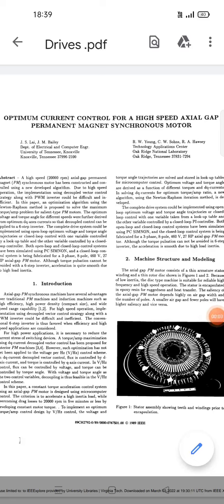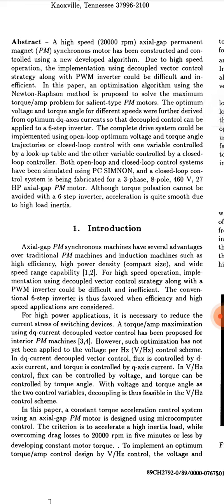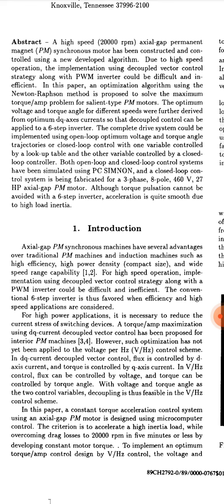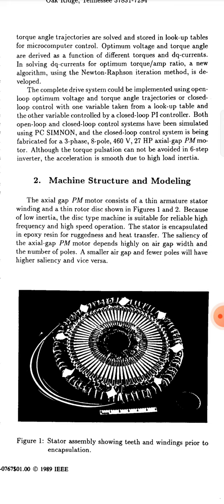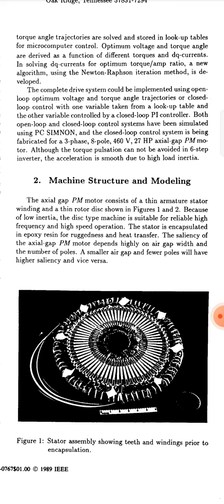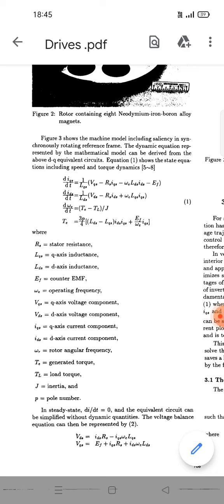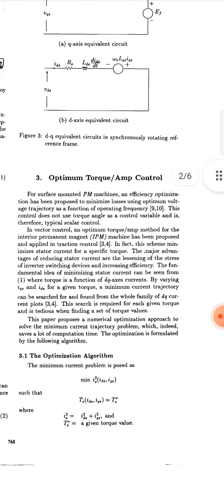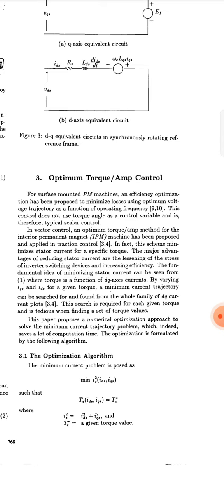Drives Tech talk